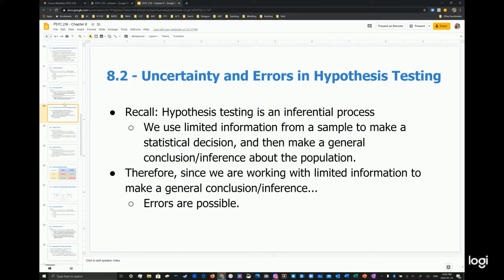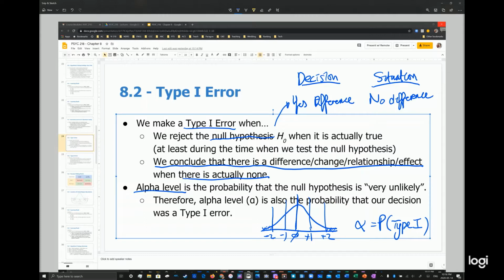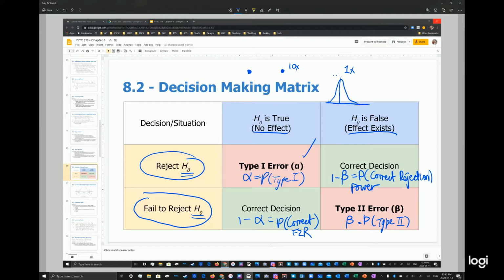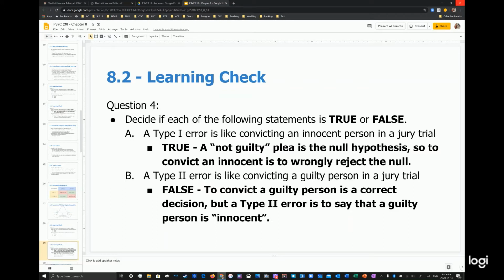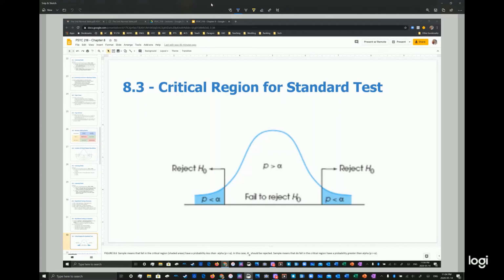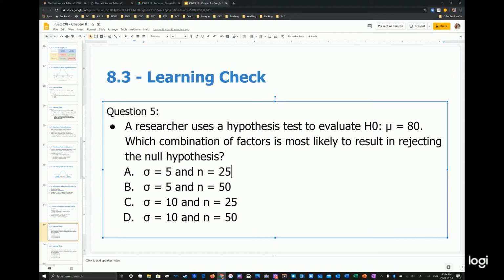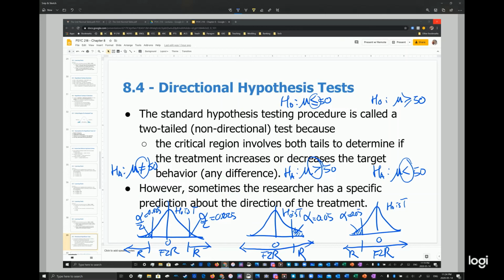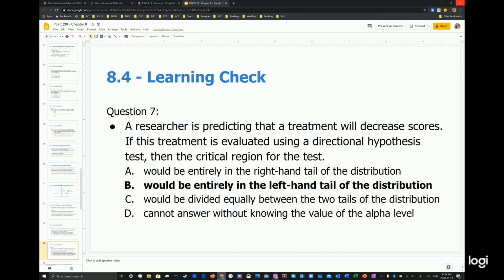PSYC 218 | Ch 8.2: Decision Errors - Type I Error, Type II Error, and Statistical Power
00:00:00 - Introduction and Recap of Part 1
00:00:40 - Uncertainty and Decision Errors in Hypothesis Testing
00:05:25 - Type 1 Error (False Positive) and Alpha Level
00:11:15 - Type 2 Error (False Negative) and Beta
00:12:55 - The Decision-Making Matrix
00:17:35 - Statistical Power (1 minus Beta)
00:20:40 - Critical Region Boundaries and Alpha Selection
00:26:13 - Concept Practice: Courtroom Example for Type 1 and Type 2 Errors
00:29:55 - Review of the 4 Steps of Hypothesis Testing
00:34:25 - Statistical Significance and Reporting Results
00:38:48 - Visualizing the Null Distribution and Critical Regions
00:41:35 - Assumptions of Hypothesis Testing
00:46:06 - Factors Influencing Hypothesis Testing (Effect Size, Variability, Sample Size)
00:48:48 - Learning Check: Combination of Factors Influencing Decisions
00:53:53 - Directional (One-Tailed) vs. Non-Directional (Two-Tailed) Tests
01:00:59 - Example of a One-Tailed Directional Test
01:03:51 - Comparing One-Tailed and Two-Tailed Tests
01:07:20 - Learning Check: Directional Hypothesis Test
01:08:53 - Part 2 Summary and Closing Remarks